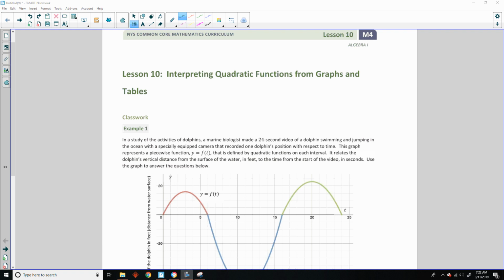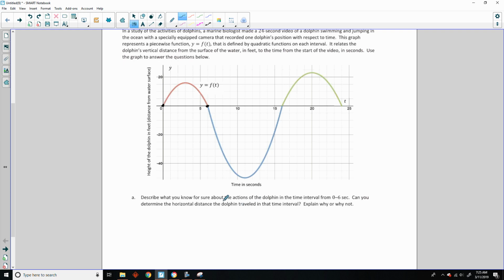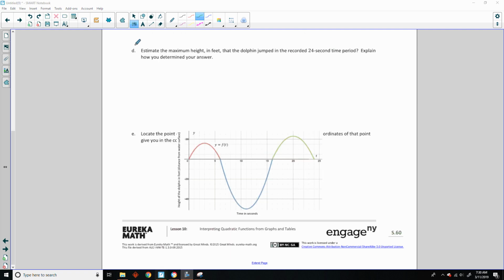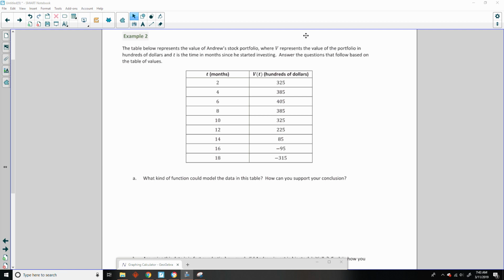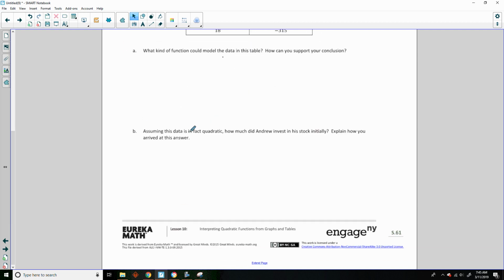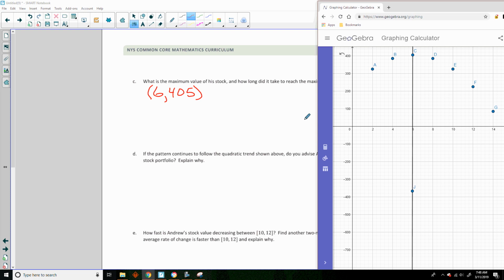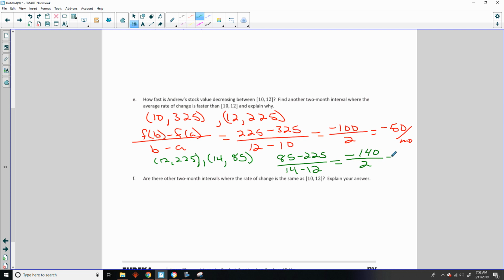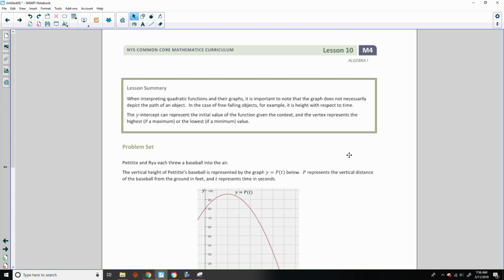Algebra 1 Module 4 Lesson 10 Video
Interpreting Quadratic Functions from Graphs and Tables